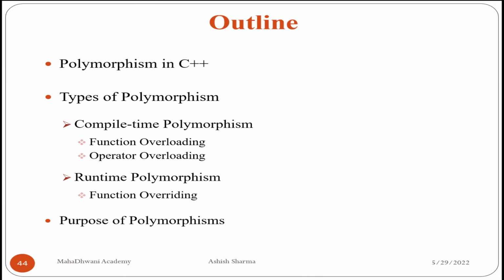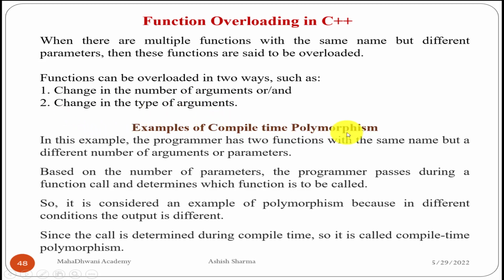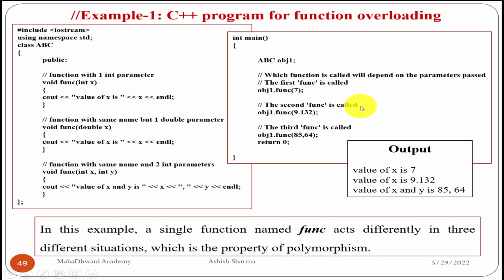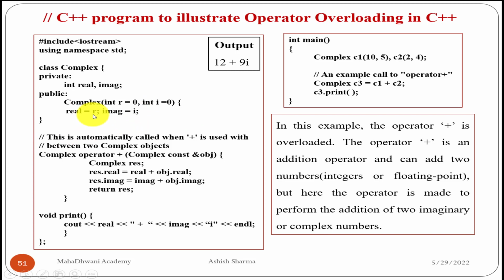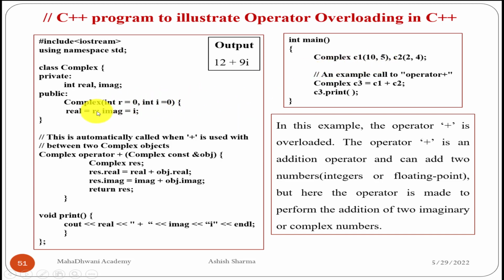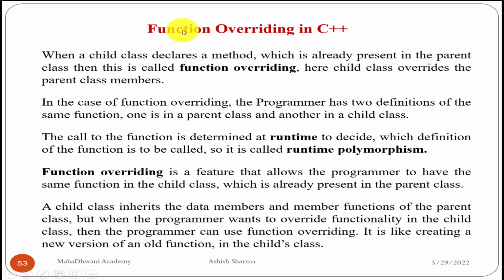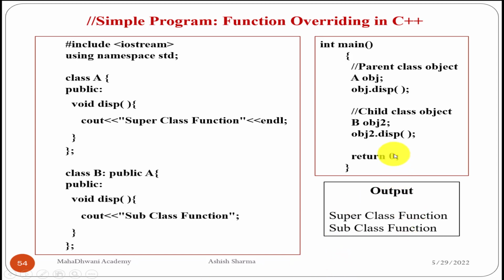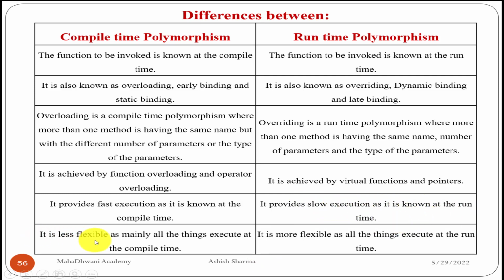C++ Polymorphism, Types of Polymorphism, Compile-time/Run-time Polymorphism, Overloading/Overriding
This Lecture-5 explains the third pillar of an Object-Oriented Programming System which is Polymorphism. Polymorphism is an amazing concept to implement by using the same name for different behaviour with the same action.

To learn more about watch this lecture. It covers:
1. Polymorphism in C++
2. Types of Polymorphism
     a. Compile-time Polymorphism
         a.1.  Function Overloading
         a.2. Operator Overloading
     b. Runtime Polymorphism
         b.1.  Function Overriding